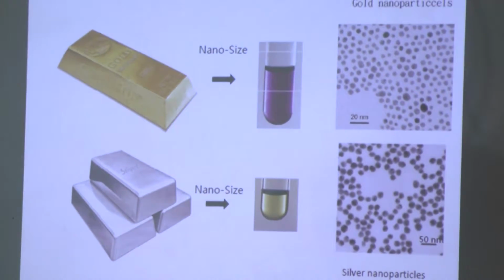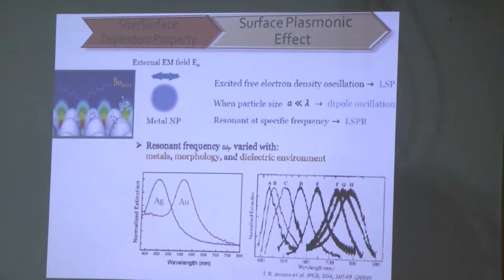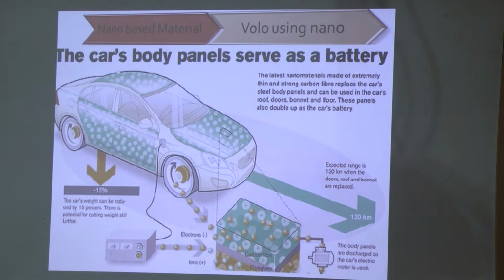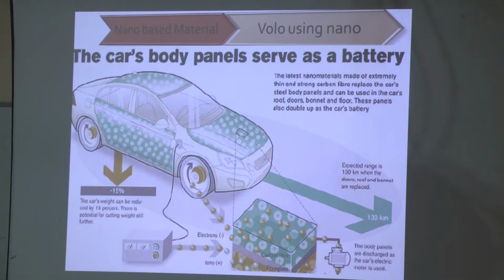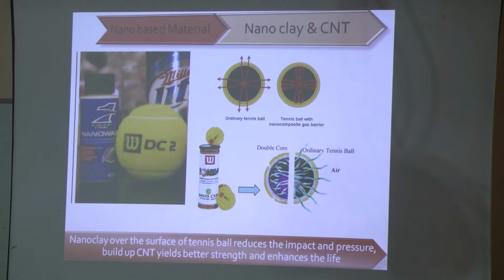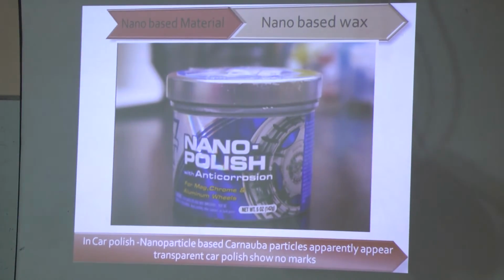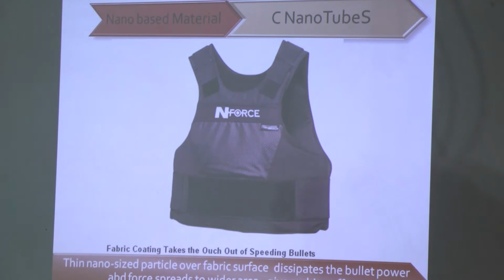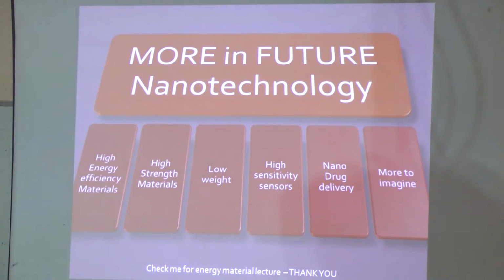Hunt for efficient & stable hydrogen producing photocatalytic nano materials a ladder to renewable e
Dr. P. H. Bhorse